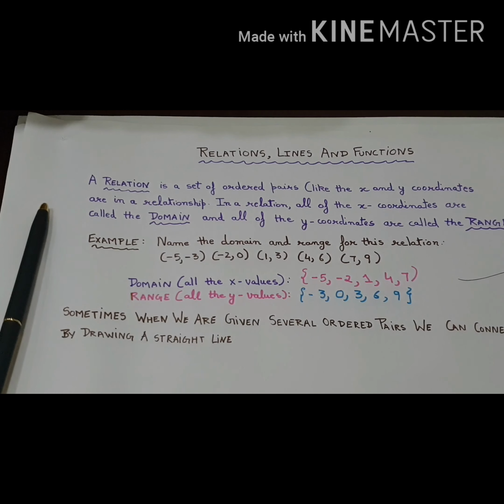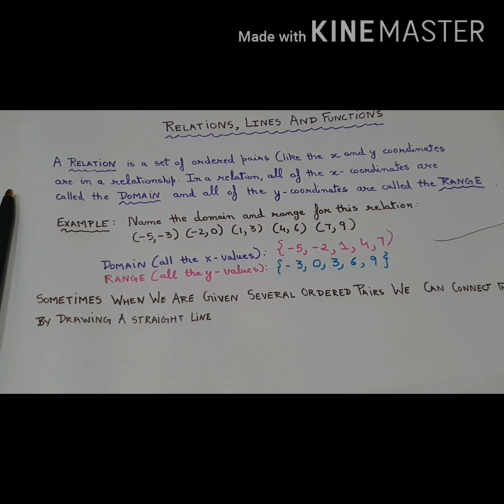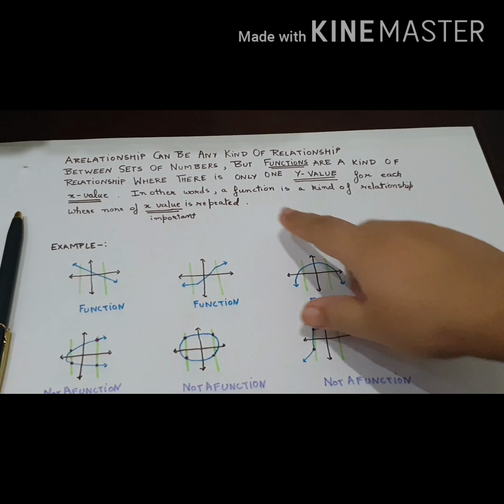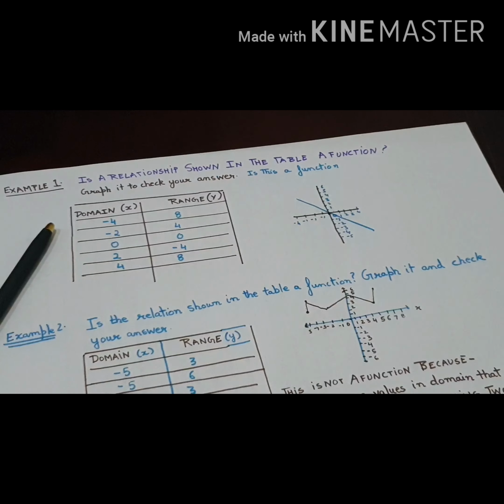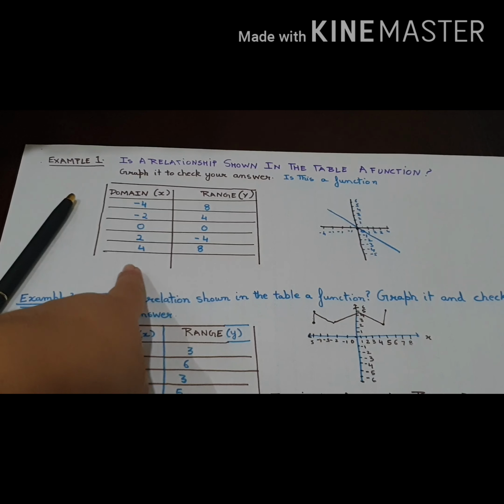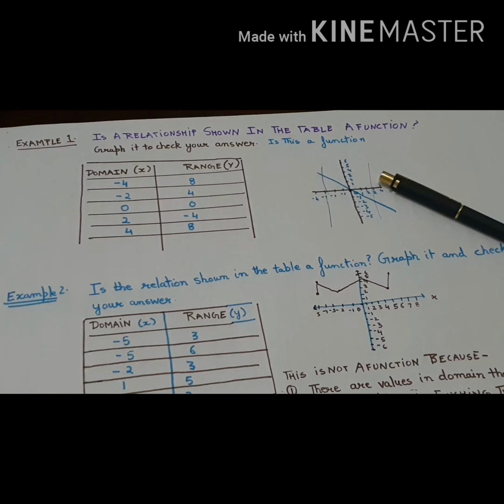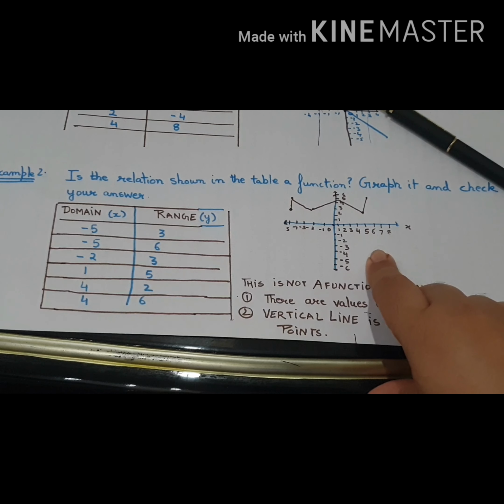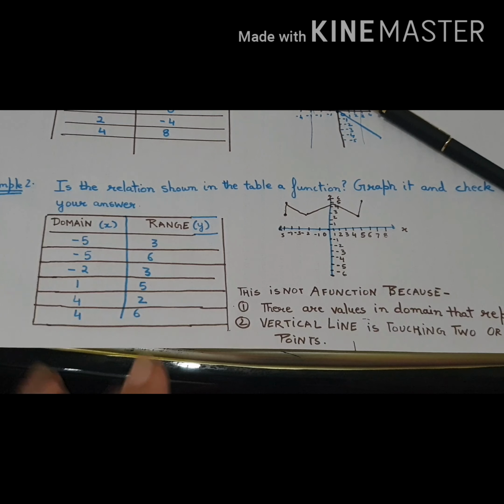IDENTIFY FUNCTIONS USING GRAPH FOR 9GRADE IB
Functions using graph,details about domains and range